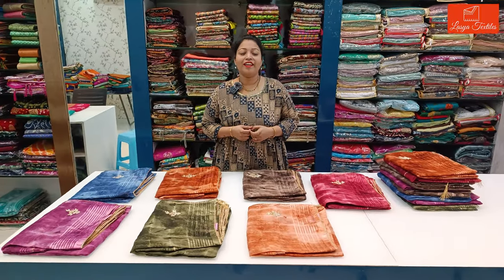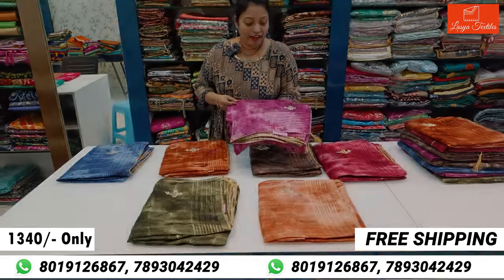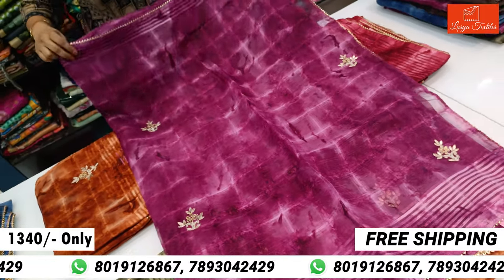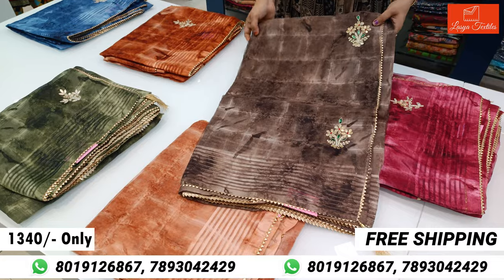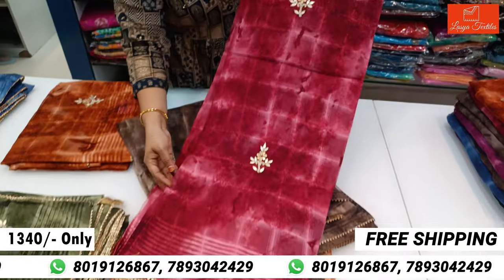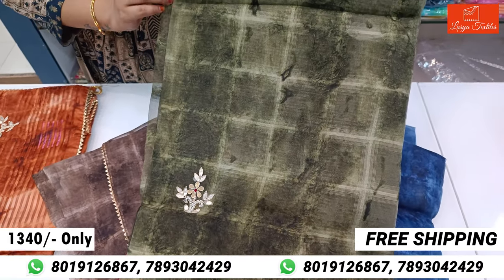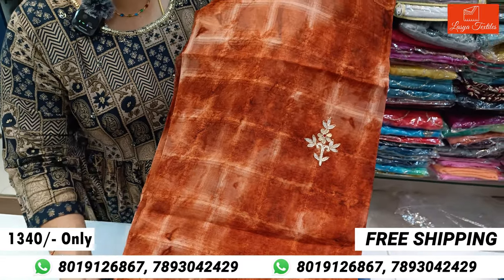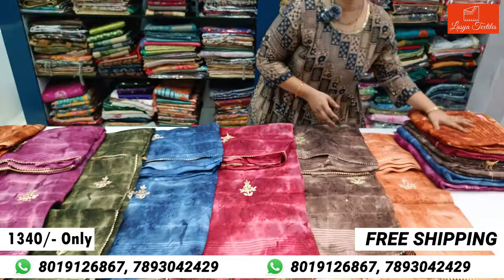Sravana Masam Sales Organza Sarees 1340/- Only Lasya Textiles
our offline store opposite bliss inn hotel, near sivudu bomma,  narasaraopet

For any query and Cost Take Screenshot and send to Whatsapp message 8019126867, 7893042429